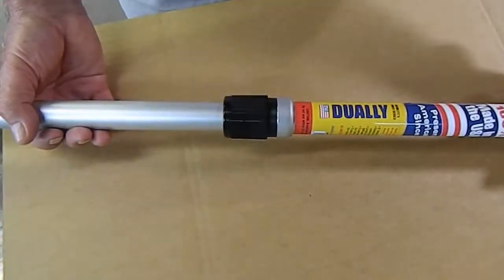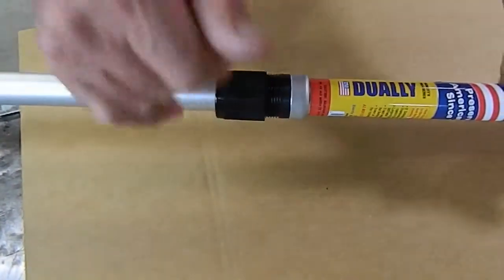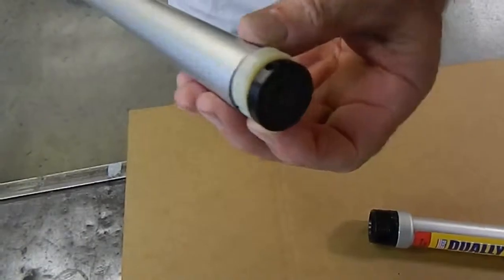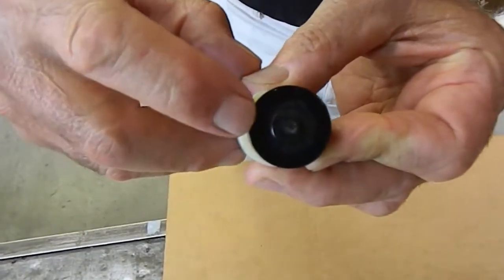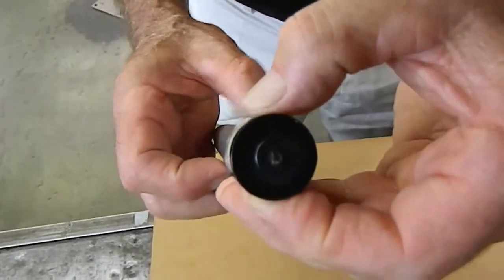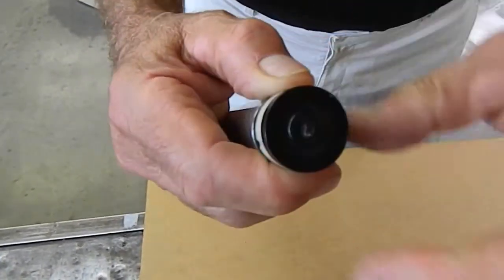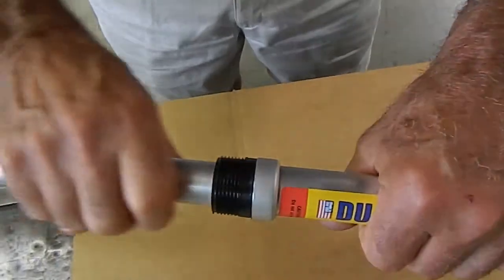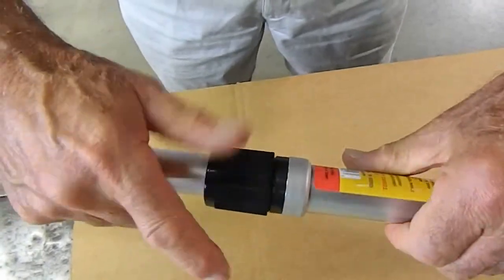Reassembling an Internal Cam Pole